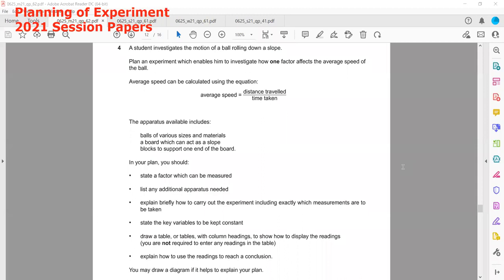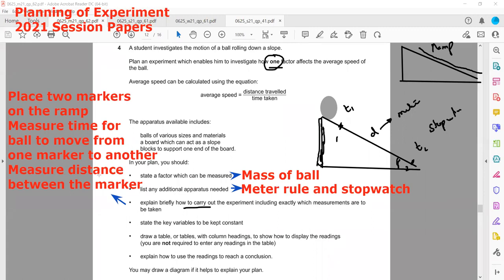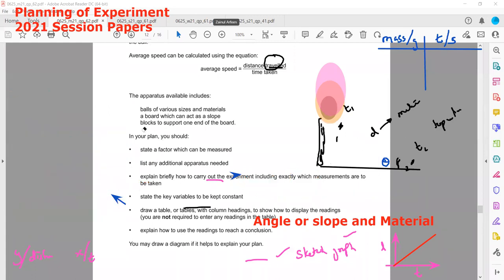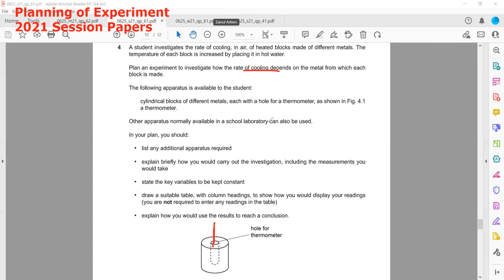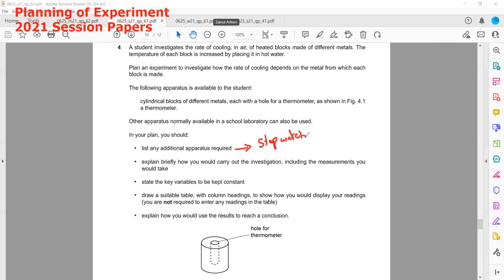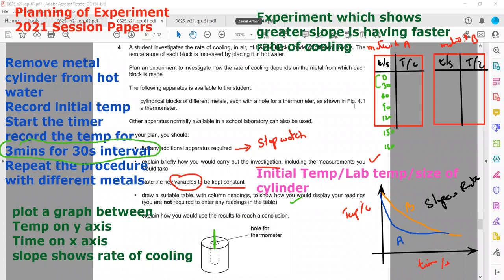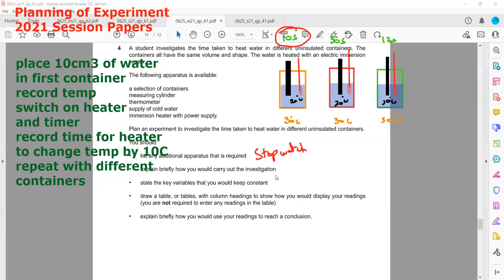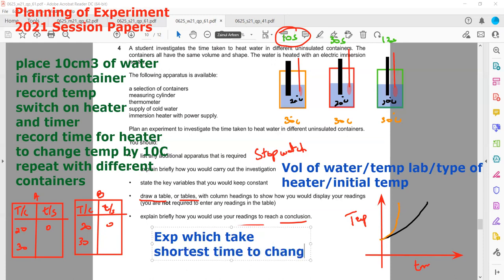Planning of experiments 2021 papers IGCSE Physics